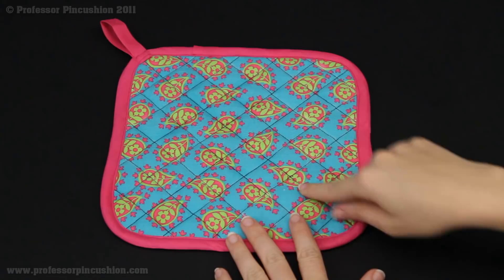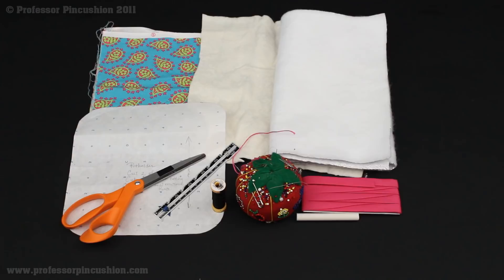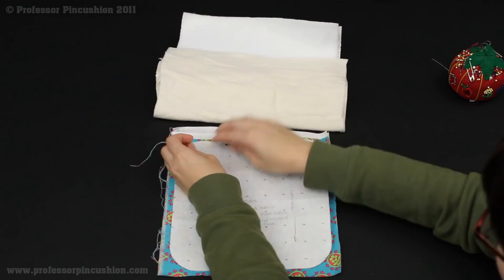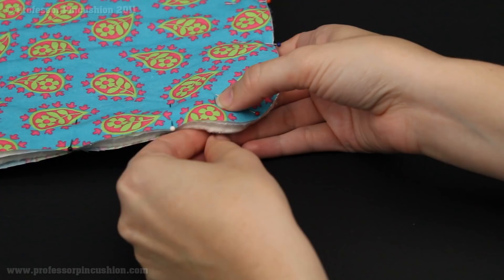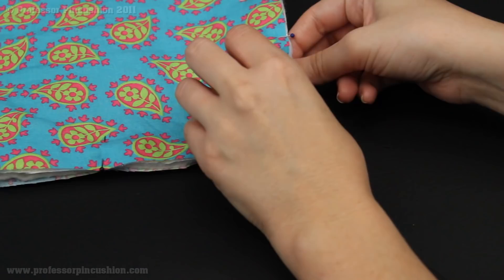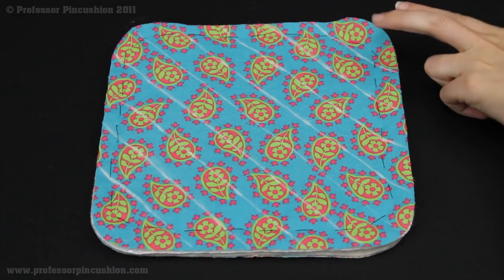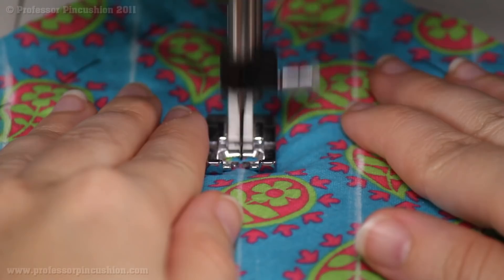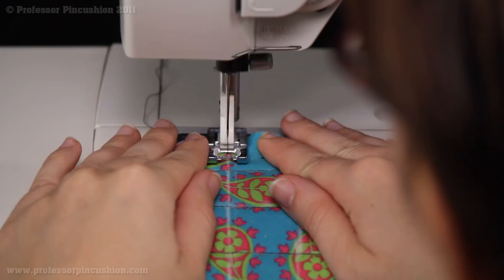How to Make a Pot Holder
UPDATE:  For extra safety, please use at least 2 layers of cotton batting in addition to the thermal fleece.  Use even more if you wish.
Expand description to get pattern link.

You will be amazed to see how easy it is to make this kitchen staple. Once you learn, you will never have to buy potholders again. This tutorial will also show you how to create the quilted look.